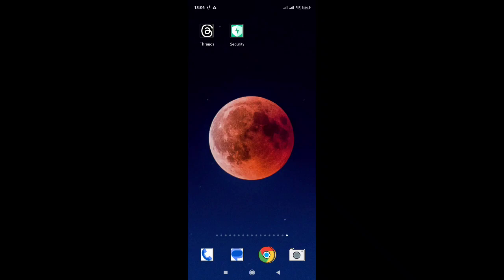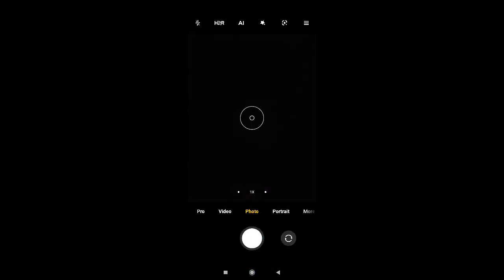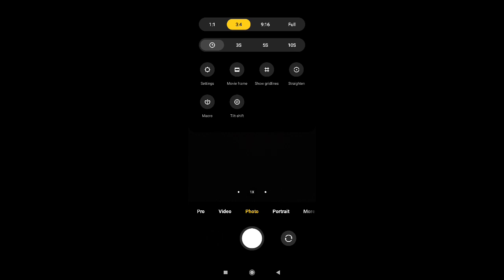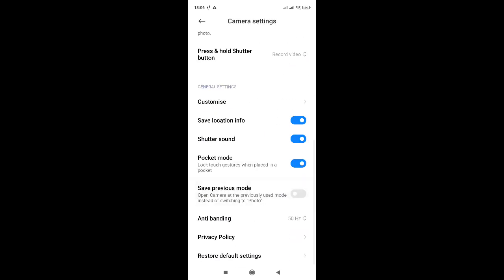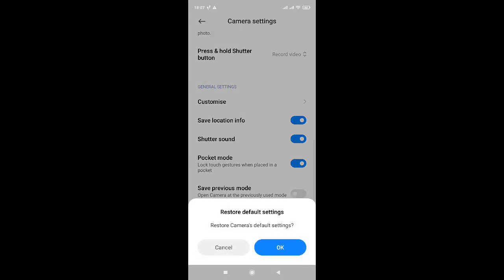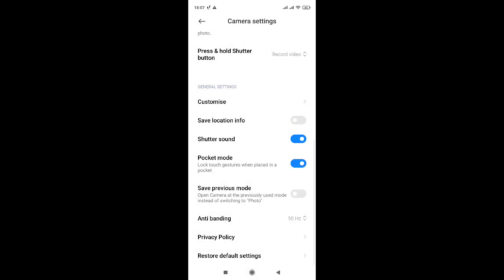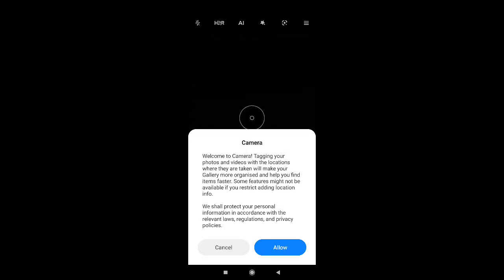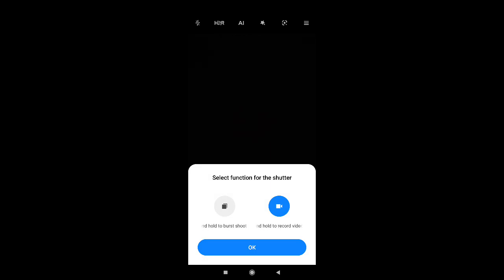How to Reset Camera in xiaomi Redmi Note 8 Pro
Hello there! If you want to reset the camera settings on your Xiaomi Redmi Note 8 Pro, you're in luck. In this video, we'll guide you through the process of resetting the camera settings to their default values on your Redmi Note 8 Pro with just a few simple steps.

How to Reset Camera in Xiaomi Redmi Note 8 Pro? How to restore the camera settings to default on your Redmi Note 8 Pro? Bring your camera settings back to their original state with a quick reset on Redmi Note 8 Pro! Discover how to reset and optimize your camera settings.